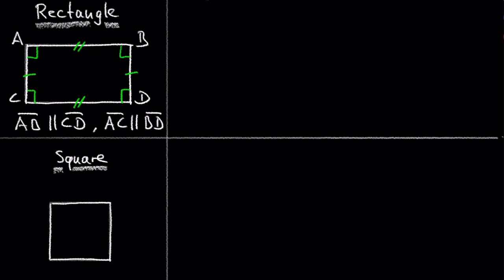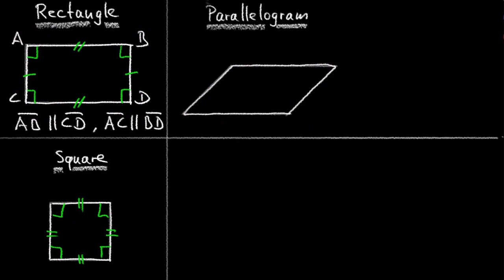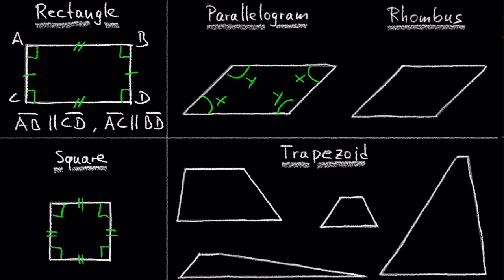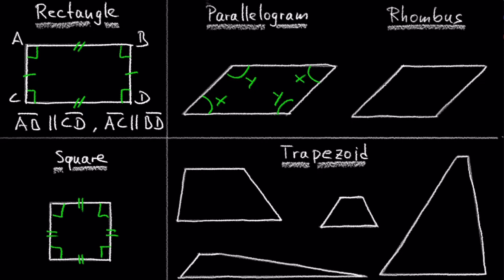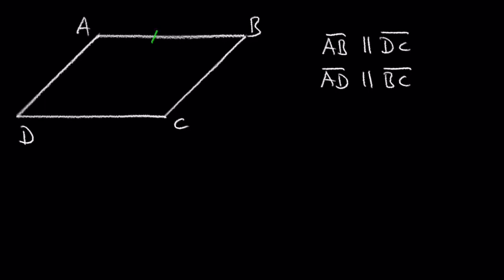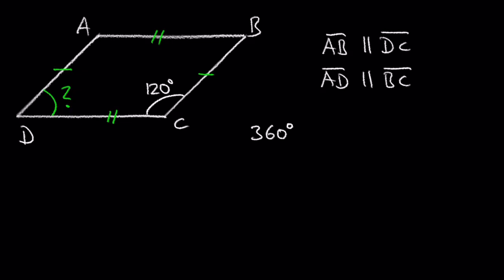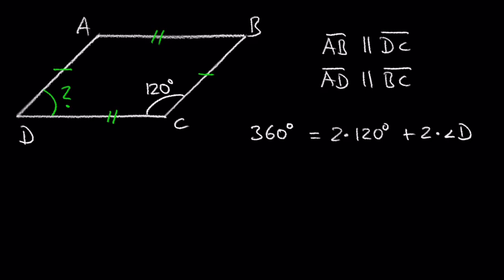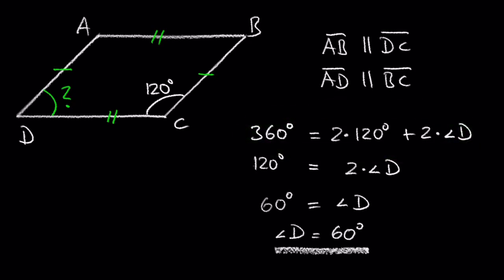Basic Plane Figures With 4 Sides, Rectangle, Square, Parallelogram, Rhombus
This video provides basics about four sided plane figures.
A plane figure is a set of line segments, all lying on a single plane.